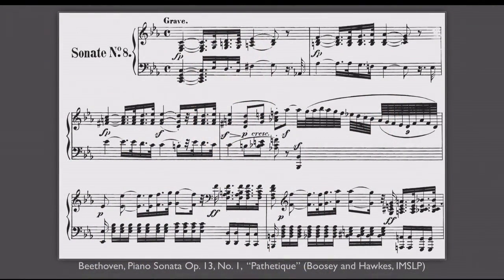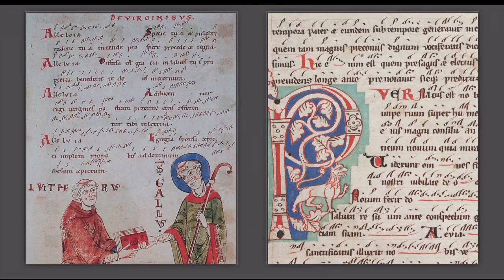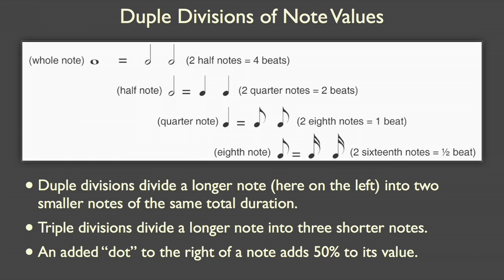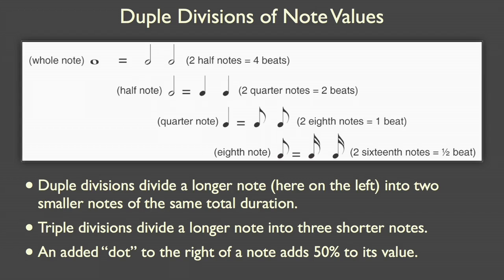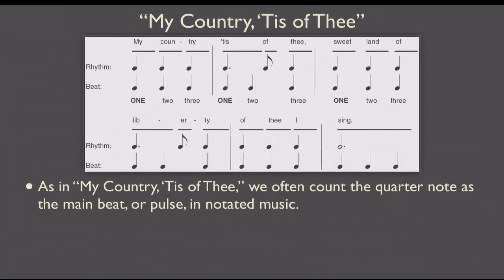2.2 - Introduction to Musical Notation - Introduction to Classical Music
Link to this course:
2.2 - Introduction to Musical Notation - Introduction to Classical Music

Using a simple and enjoyable teaching style, this course introduces the novice listener to the wonders of classical music, from Bach fugues to Mozart symphonies to Puccini operas.
Art History, Music, Chord, History
This course has a lot of information. It is well organized, and so many music illustrations. I am really enjoying this course, and will freely recommend it to anyone interested in classical music.,One of the best courses I have taken so far. The instructor is simply the best and the material is awesome. I learnt so much and could not stop until I finished. Great job Prof. You are the best.
What is Music? Is music simply the organization of sounds and silences passing through time? Or is it more? Poet Victor Hugo believes music is what feelings sound like. In this first module, we’ll take apart Hugo’s seemingly simple statement by spending some time asking how and why music induces strong emotions in people across different cultures. We’ll begin with a look at the inner workings of the human ear to determine how our brains process sound waves.  Then, we’ll travel to different parts of the world, comparing and contrasting both traditional and popular Western music with sounds from various regions and cultures. You’ll find that it is both culture and the physics of music that determine why we like the music we like!  From there, we’ll be ready to take a look at the basic elements of musical composition; rhythm, melody, texture, etc. We’ll also learn how classical composers used these elements in some of their most famous works and how modern artists are still using them today. Finally, we will see how the elements of musical composition have evolved over time and how they have been translated to a universal language enjoyed and understood by millions.
2.2 - Introduction to Musical Notation - Introduction to Classical Music